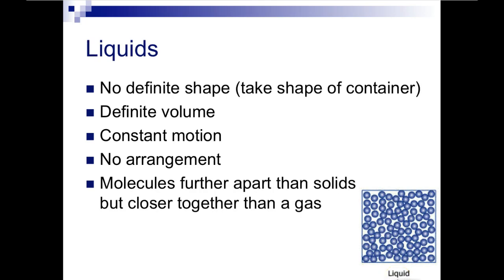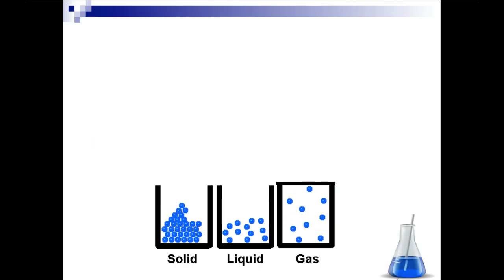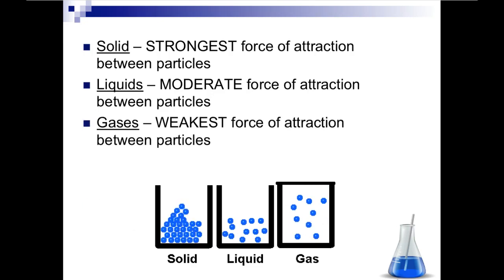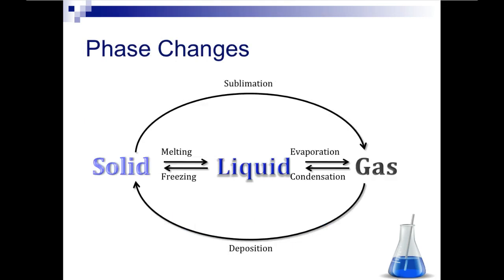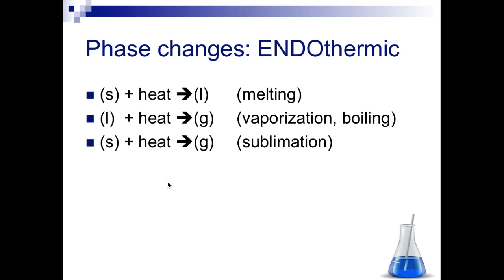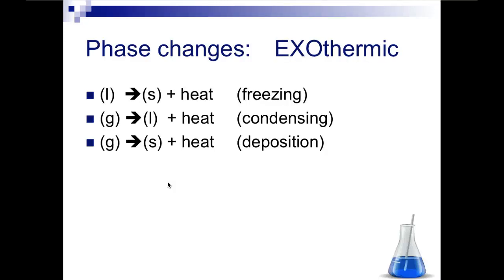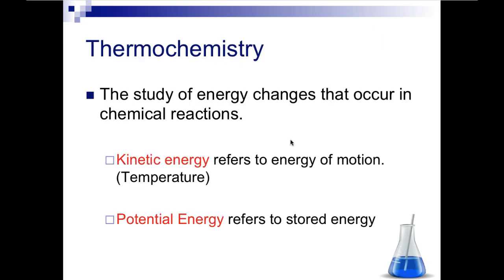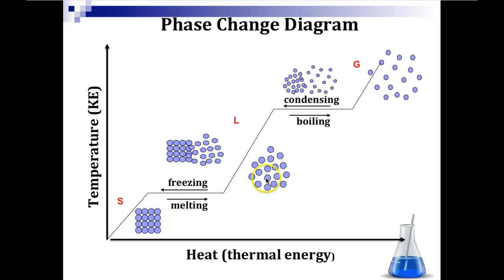Unit 11: Lesson 3